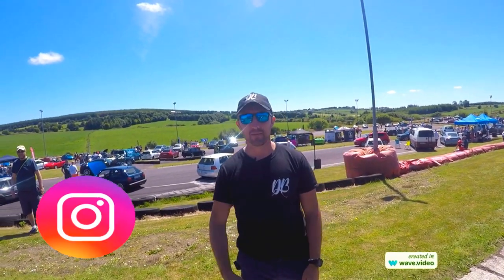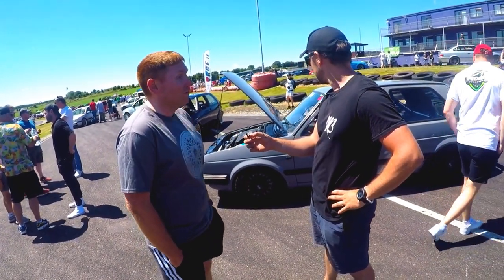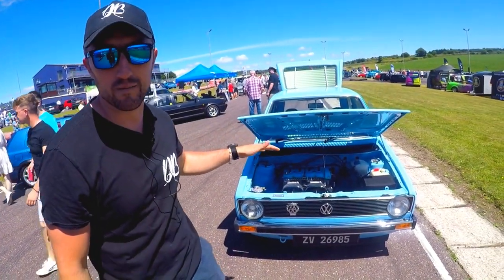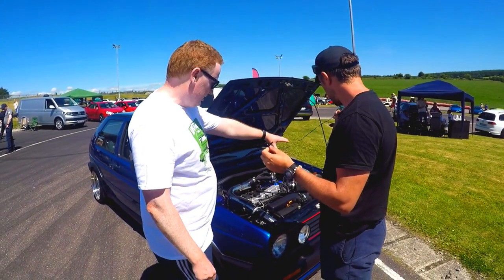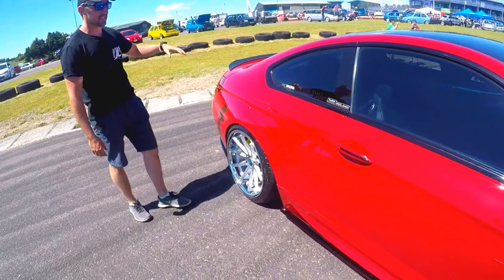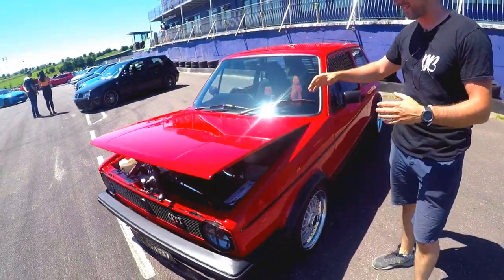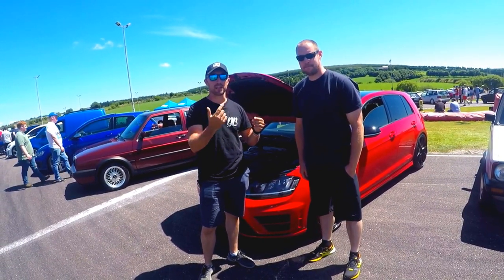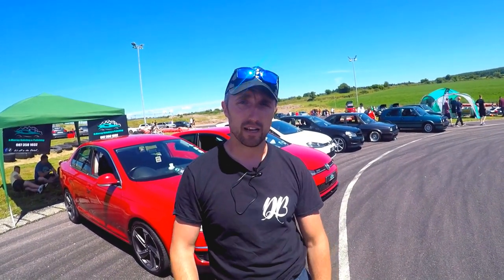VAGE 2022 home of VW in ireland.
The VAGE.IE show and shine was yet again a resounding success with some of the countries finest VW ,Audi and BMW cars on display at the perfect venue that is Kartworld in Watergrasshill Co.Cork

The Vage.ie club has been amazing to us over the years and sponsor DB ON THE QUAY from day one and we always try to help the lads anyway we can ... goes to show that friendships and loyalties in clubs is forever strong

Hugh coffee was on site for all the VW needs of the locals and attendees and great to see an Irish business be able to provide for the enthusiasts in the country ... be sure to check him out

Another amazing Irish business that was on site was the protective coatings and can all be checked out to maintain that hard work from your pride and joy

why not get in touch.